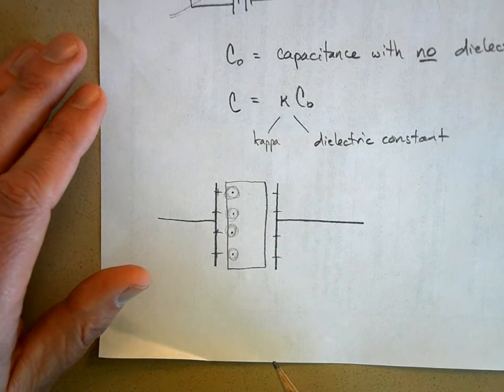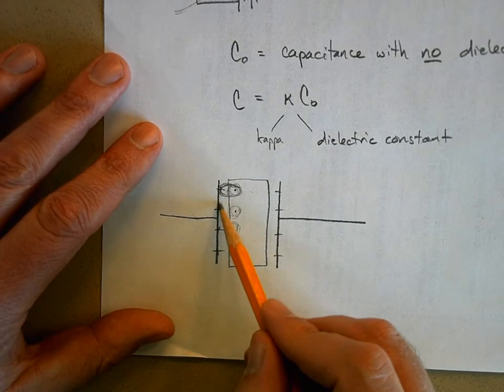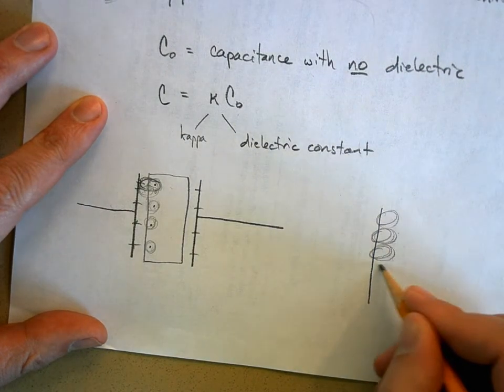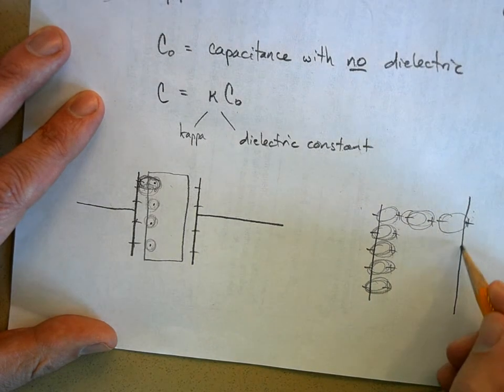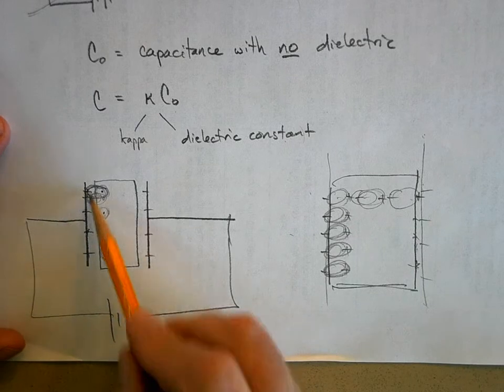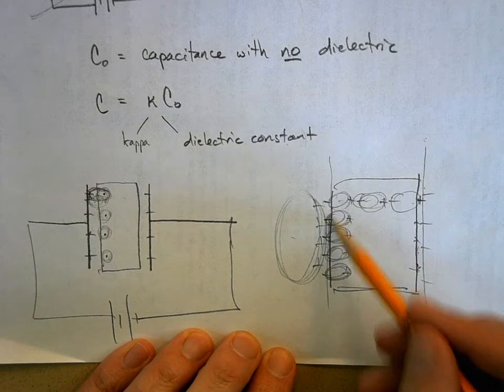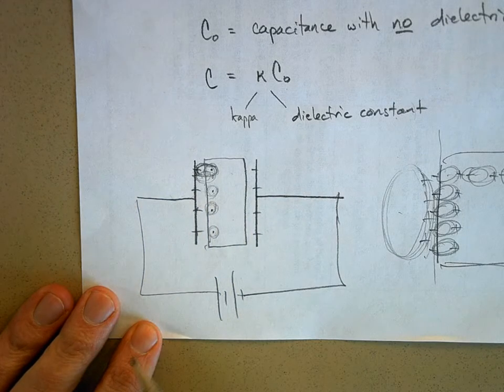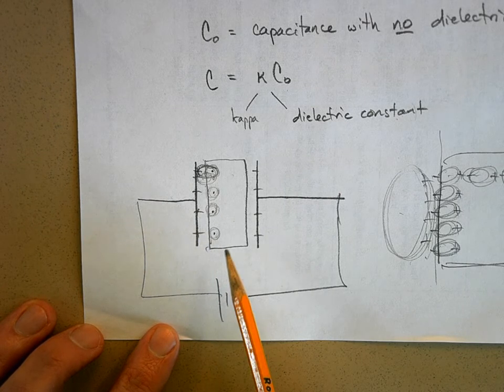APPLecCapacitorDielectricPart2.AVI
Part 2 of a lecture explaining dielectrics in a capacitor.